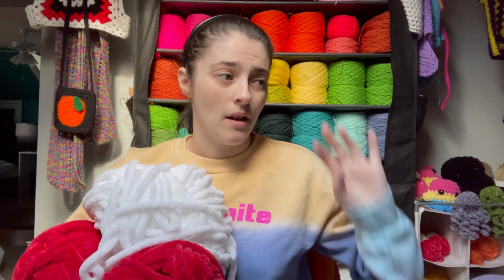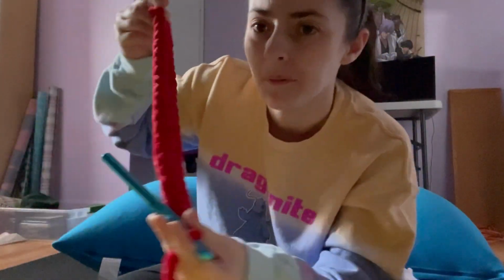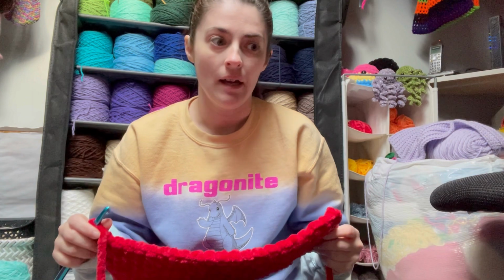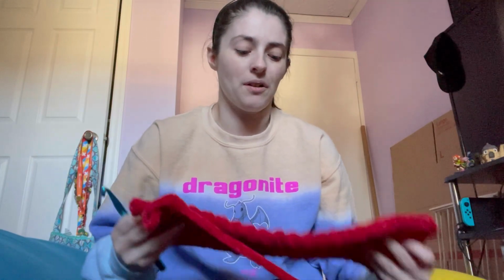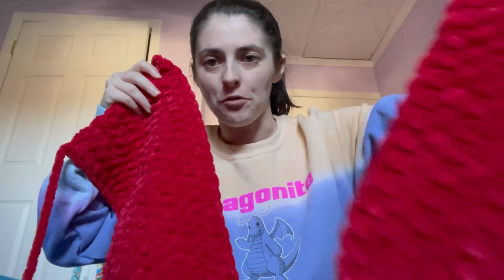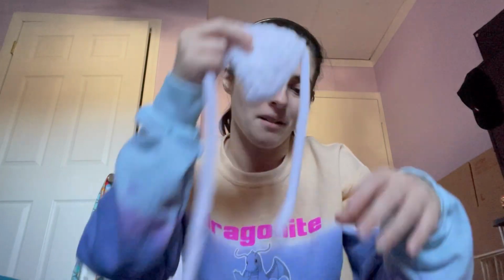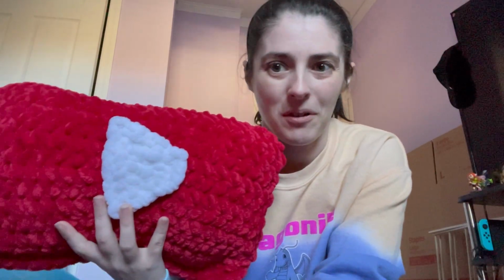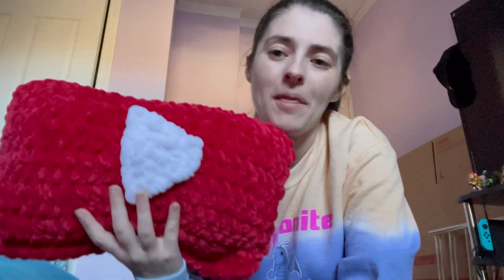Crocheting a Youtube Logo Pillow without a Pattern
Materials used: Sweet & Snuggles Red & White yarn from Michaels, 10mm hook, scissors & a needle.

Etsy Shop